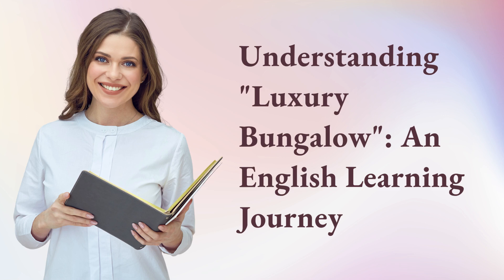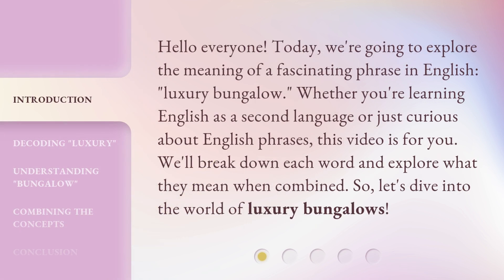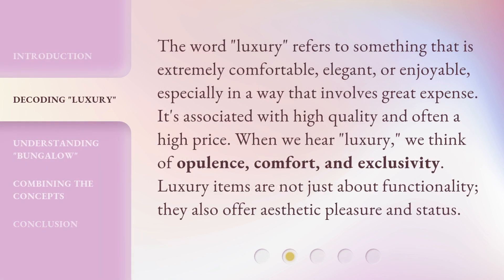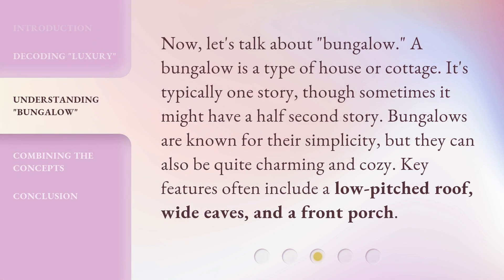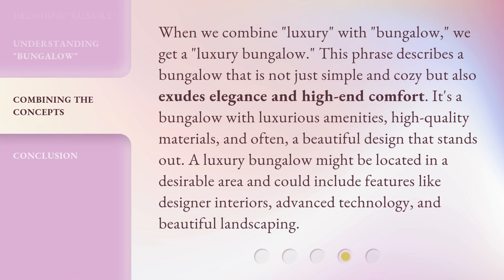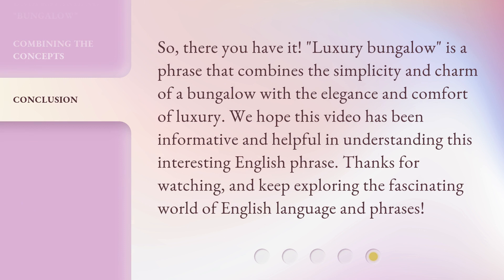Understanding "Luxury Bungalow": An English Learning Journey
Unlocking Luxury: An English Learning Journey through Bungalows • Embark on an immersive English learning journey as we unravel the secrets behind the opulent world of luxury bungalows. From elegant architecture to lavish interiors, join us as we explore the language and lifestyle of these prestigious residences.

00:00 • Introduction - Understanding "Luxury Bungalow": An English Learning Journey
00:34 • Decoding "Luxury"
01:06 • Understanding "Bungalow"
01:32 • Combining the Concepts